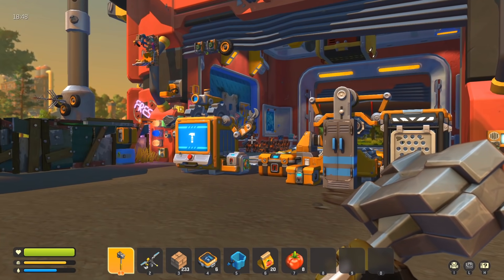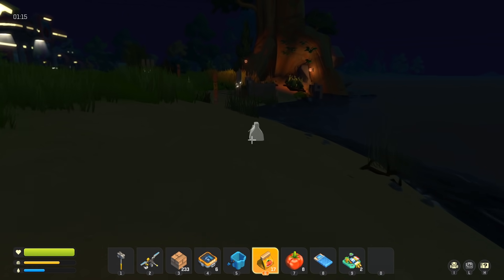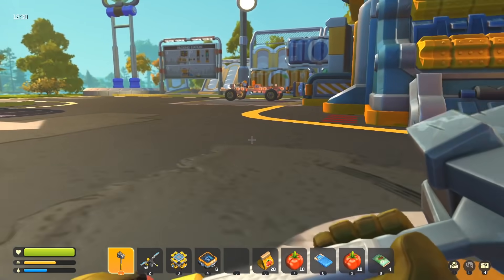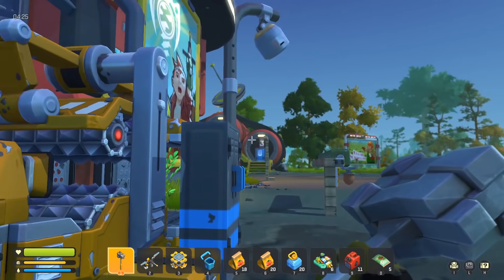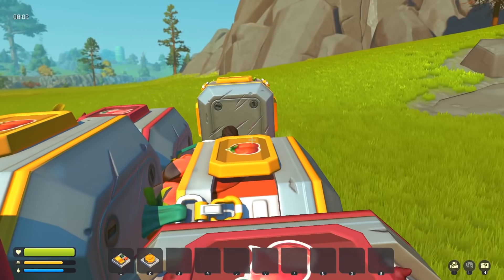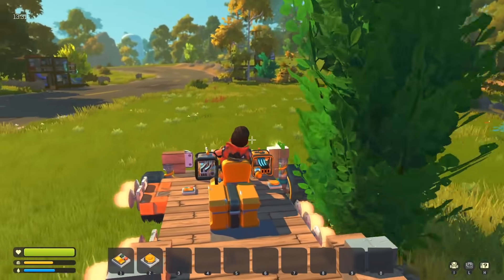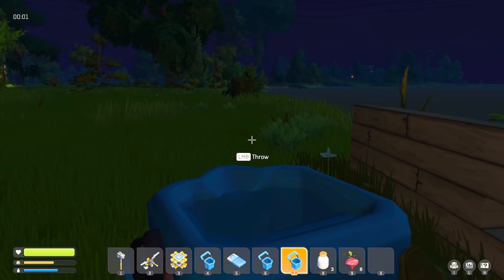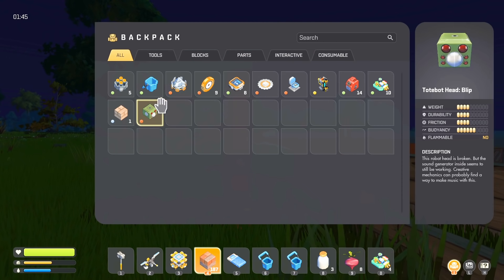Scrap Mechanic Survival #1 - The Journey for the Spudgun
I just started playing Scrap Mechanic a few days ago but I'm hooked.

This Episode

- farming up various foods and crating them in order to get the spudgun

Thanks to all my existing Patrons!